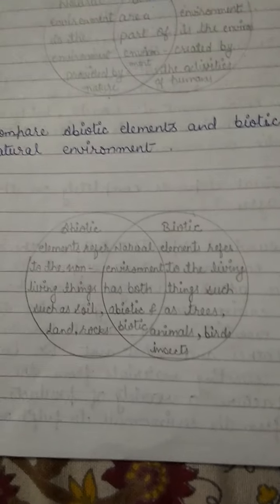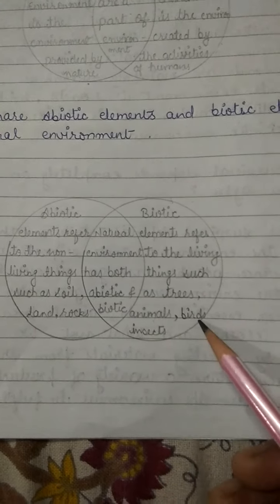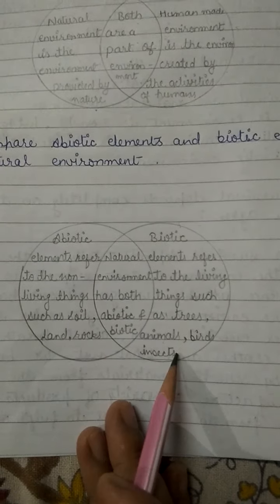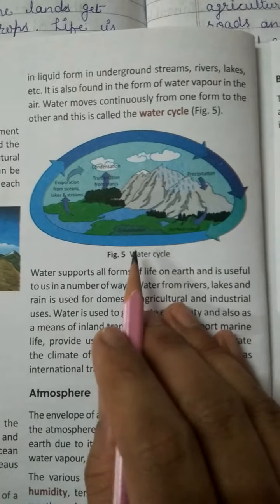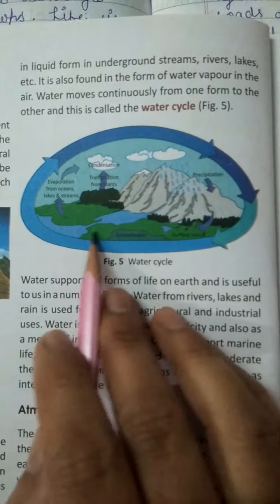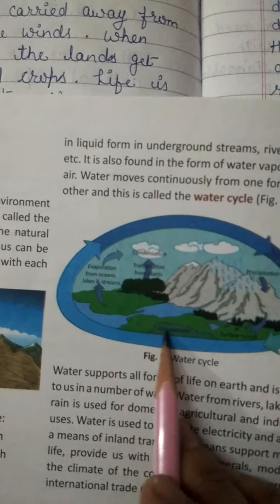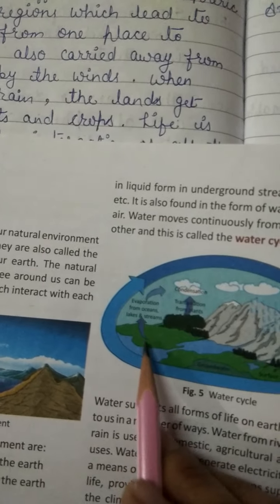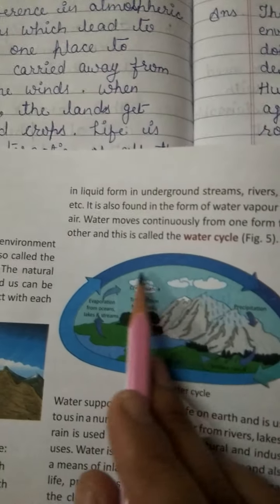Class7 Geography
Explanation of (Q/A) chapter1